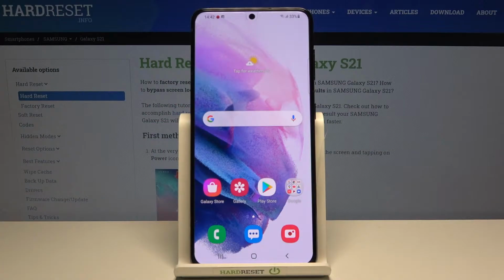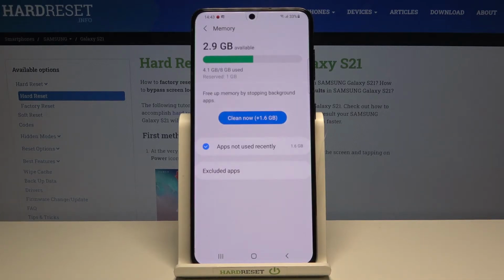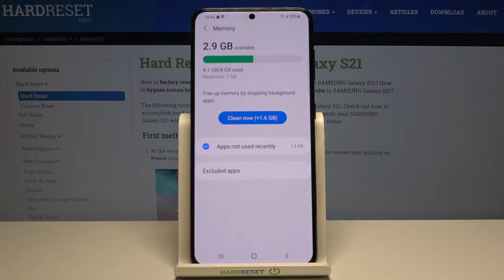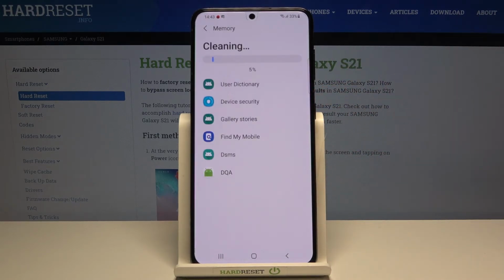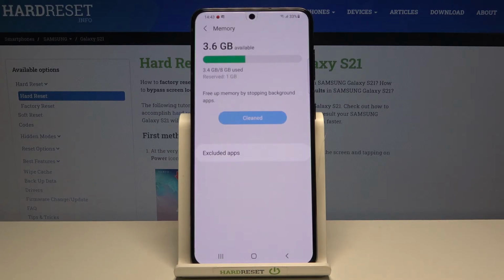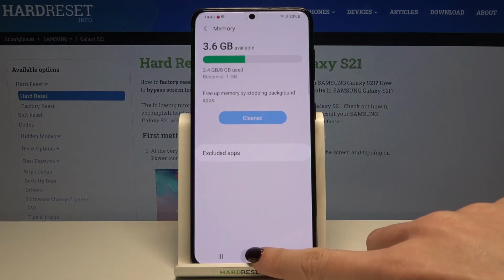How to Check Device Memory in SAMSUNG Galaxy S21 – Storage Information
Learn more info about SAMSUNG Galaxy S21:
Do you want to find out the device memory in SAMSUNG Galaxy S21? Are you looking for a method to verify storage information in SAMSUNG Galaxy S21? We are coming with the attached instructions, where we show you how to read storage information of SAMSUNG Galaxy S21. If you want to locate the device’s memory in your Samsung device, use the presented tutorial and learn how to get access to the about phone settings and without any problem, read device storage info. Visit our HardReset.info YT channel and discover many useful tutorials for SAMSUNG Galaxy S21.

How to check a device’s memory in SAMSUNG Galaxy S21? How to verify the storage of SAMSUNG Galaxy S21? How to find the SAMSUNG Galaxy S21 storage? How to locate the device’s memory in SAMSUNG Galaxy S21? How to read a device’s memory in SAMSUNG Galaxy S21?